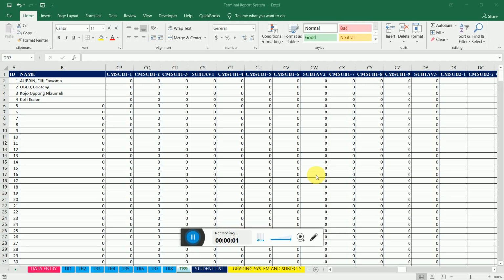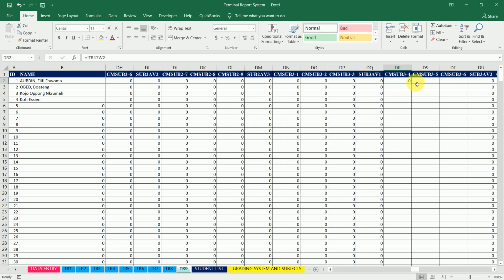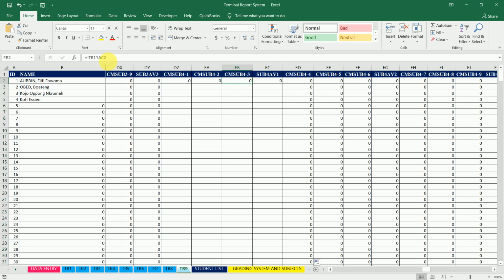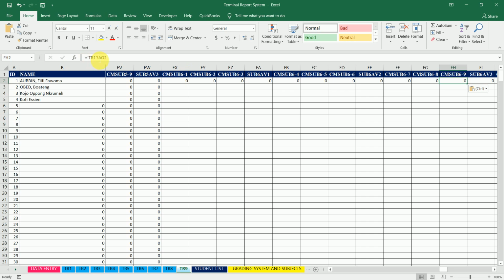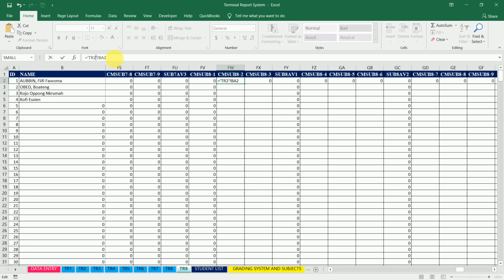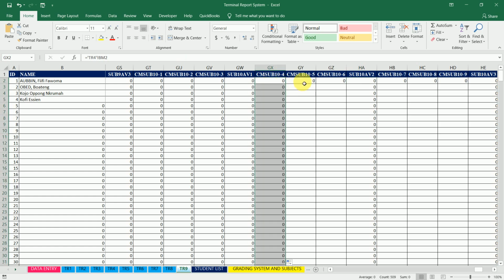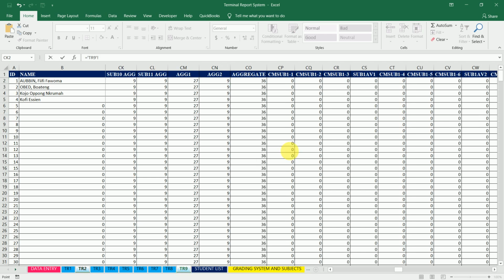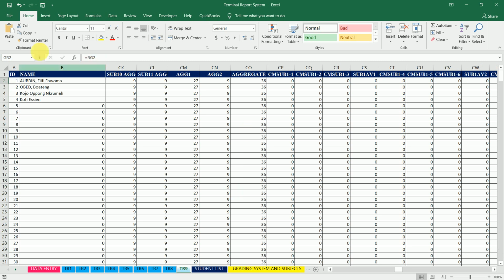Lesson 13 - Terminal and Cumulative Records Worksheet Part 6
In this final lesson of the series, you will learn how to design the terminal and cumulative records template in Excel and export it to Microsoft Word for final editing and professional presentation. This session focuses on creating a polished report ready for printing or official submission.

✨ What You’ll Learn:
How to design a clean and professional report template in Excel
Techniques for exporting data seamlessly to Microsoft Word
Formatting tips for headings, tables, and layout in Word
Best practices for final review, consistency, and presentation quality

🎯 Why This Matters:
By mastering this step, you can produce fully professional reports that are ready to be shared with stakeholders, ensuring clarity, accuracy, and a polished finish—essential for schools, administrators, and educational professionals.

🚀 Take Action:
Upgrade your Excel and Word skills, create professional reports, and stand out in your career with MOS certification!